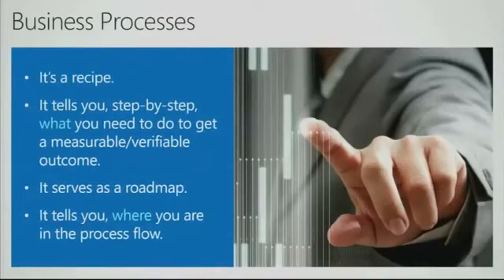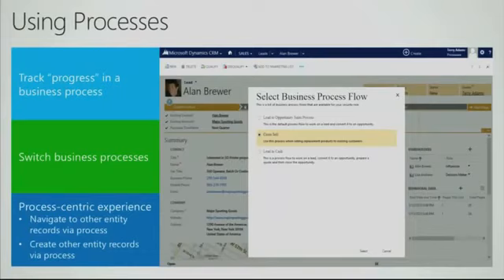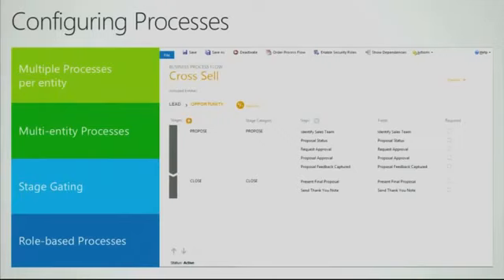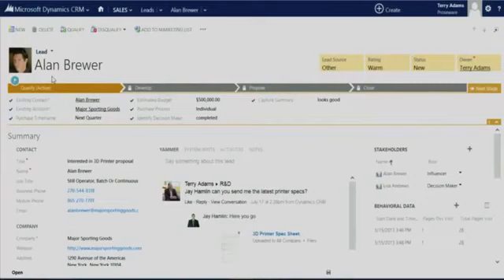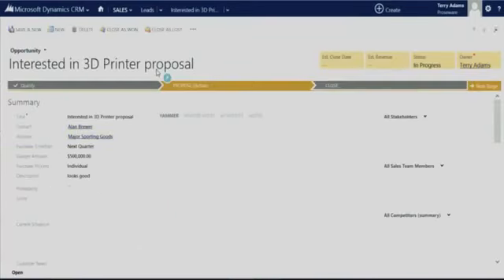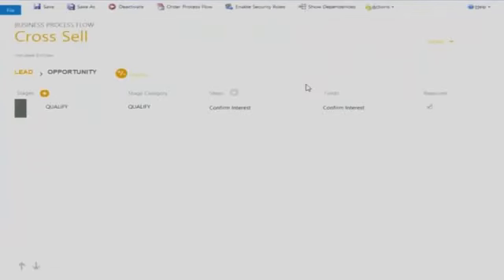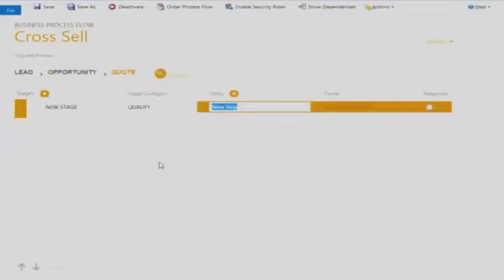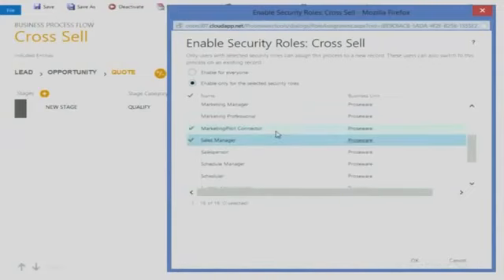Microsoft Dynamics CRM 2013 Business Process Overview ictroi com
In this article, we will explore the new Business Process Flow (BPF) feature and provide some examples of how you can customize it to fit an organization's need.

Dynamics CRM 2013, BPFs have many beneficial qualities. They are available for out-of-the-box (OOB) and custom entities, can span across multiple entities, you can create multiple BPFs for a particular business process, can be role based, can be included in solutions for export and import, and work in the browser, Outlook Client and Tablets.

A key purpose of a BPF is to guide users through a specific business process to completion. A BPF is useful in several ways to include but not limited to:

    Highly configurable to meet the needs of any Organization
    Ensure that a set of steps are completed for a specified business process
    Jump stages if needed
    Track and report on progress
    Support the establishment of efficient, effective and repeatable processes
    Guide existing and new employees through the process
    Support quick, on-boarding of new hires

Microsoft Dynamics CRM 2013 comes with three OOB BPF's; two are related to sales and one to service. Let's begin by briefly exploring the out-of-the-box Phone to Case BPF.